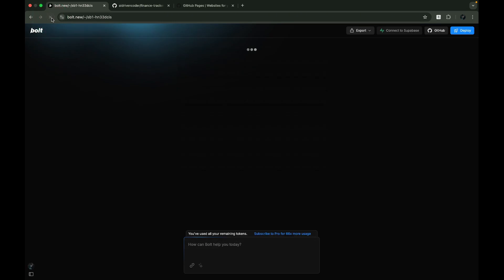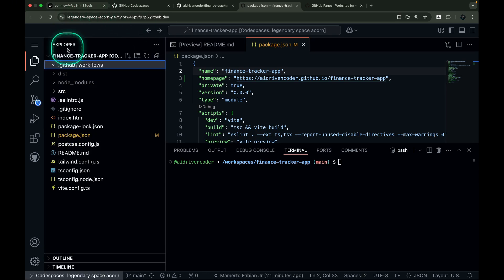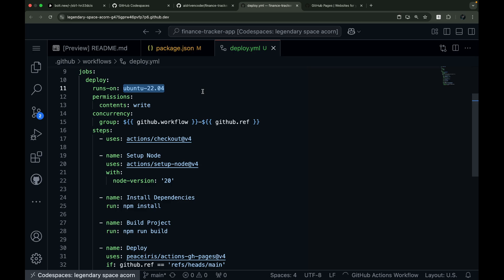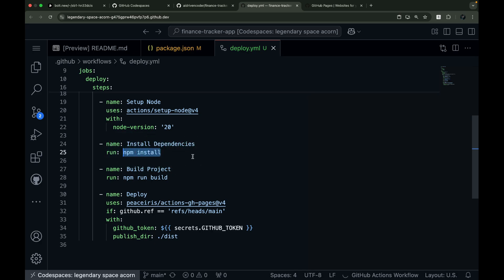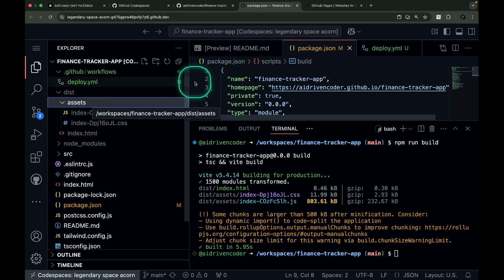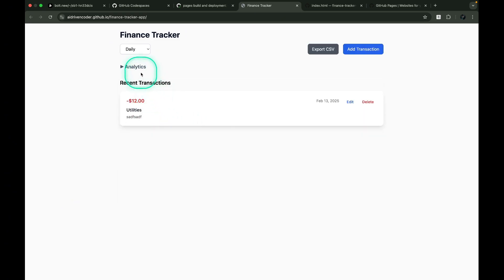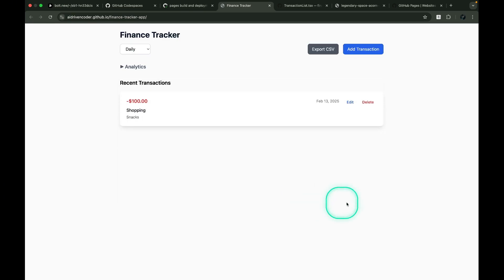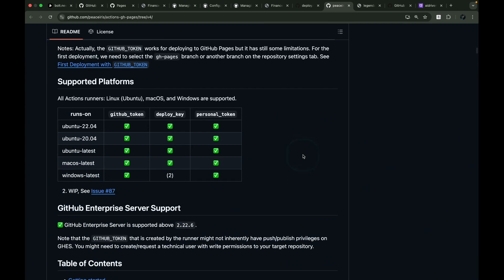Bolt (and others) to GitHub Pages Deployment Guide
🚀 Learn how to deploy your GitHub projects to GitHub Pages - completely from your browser! Whether you're using Bolt.new, Lovable.dev, or other AI development tools, this comprehensive guide will show you how to get your project live on the web for free.

📝 Key Topics Covered:
 - Setting up GitHub Pages deployment workflow
 - Configuring package.json and vite.config
 - Using GitHub Codespaces for development
 - Implementing GitHub Actions for automatic deployment
 - Adding custom domain support with SSL
 - Testing and verifying deployments

💡 What You'll Learn:
 - Complete GitHub Pages setup process
 - Automated deployment workflow creation
 - Custom domain configuration
 - SSL/HTTPS setup
 - Best practices for deployment testing

🔧 Tools Used:
 - GitHub Pages
 - GitHub Codespaces
 - GitHub Actions
 - GitHub Copilot
 - Vite
 - React

AI-Driven Coder is produced by Mamerto Fabian, founder of Codefrost

⏱️ Chapters:
00:00 - Introduction
00:17 - What is GitHub Pages
00:33 - Demo Project's background
01:10 - Loading Project in GitHub Codespaces
01:30 - Initial Setup and GitHub Actions
09:18 - Final setup and Initial Deploy
10:19 - Using GitHub Copilot to Test CD
12:23 - Setting up Custom Domain
13:30 - Wrap up

 - Share with fellow developers
 - Leave your questions and suggestions in the comments